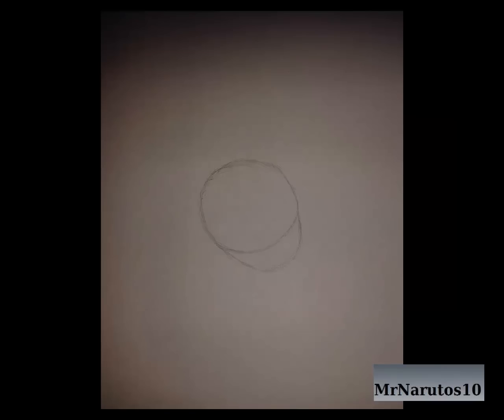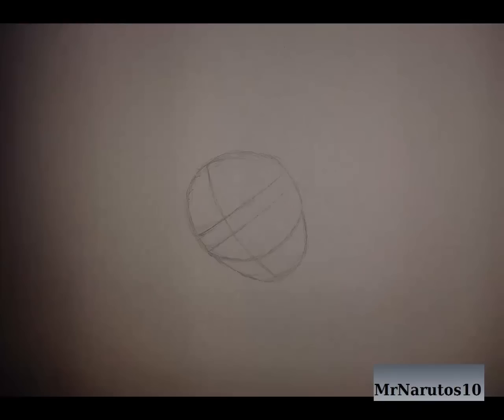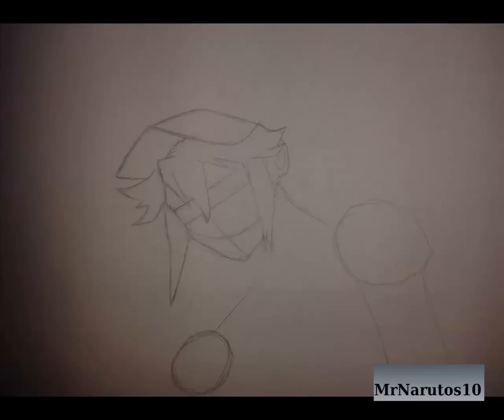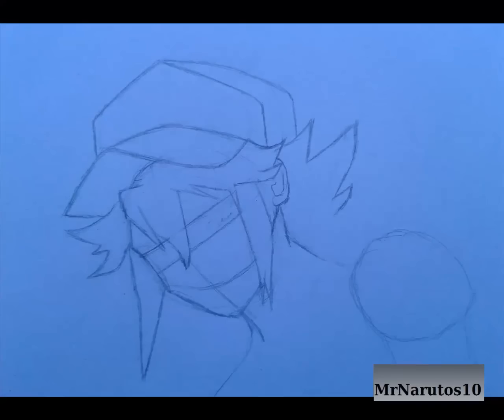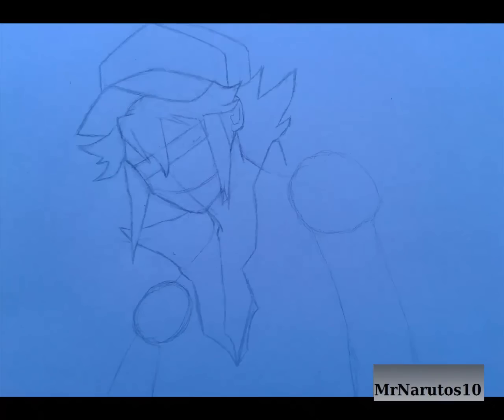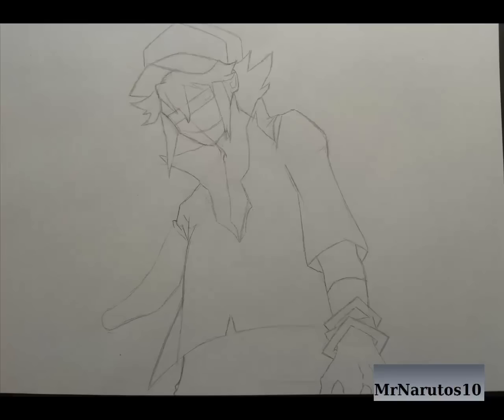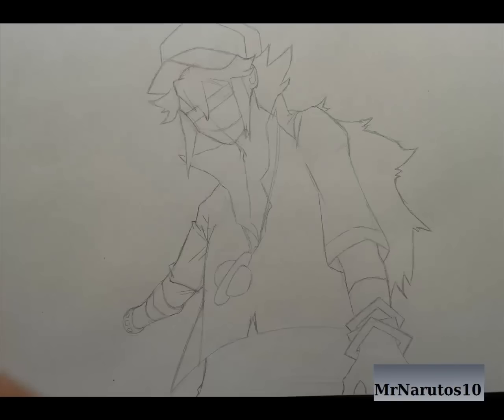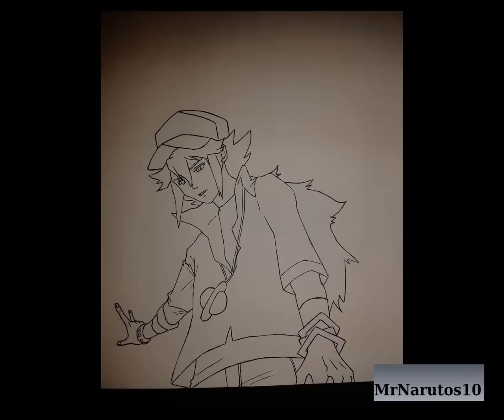HOW TO DRAW N step by step tutorial [ Pokemon Black & White]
#55 how to draw N next tutorial gogeta ssj4 if you have any request what should come next write it in the comment section below.